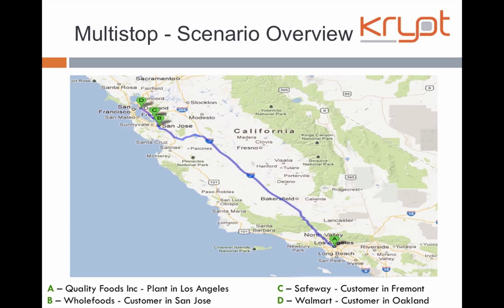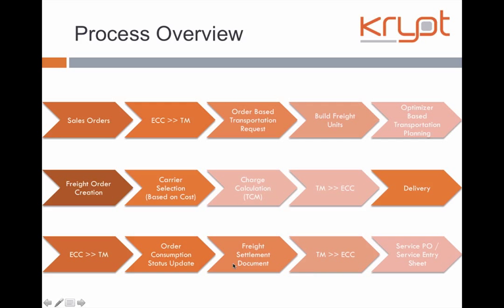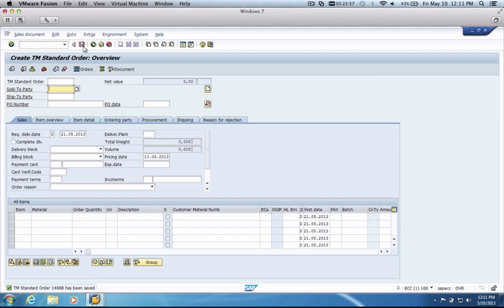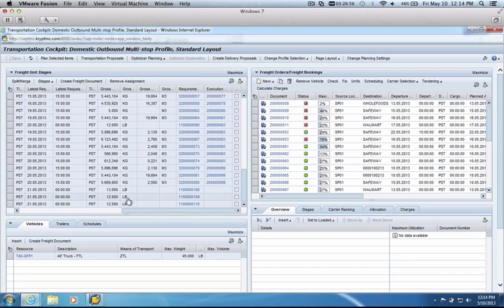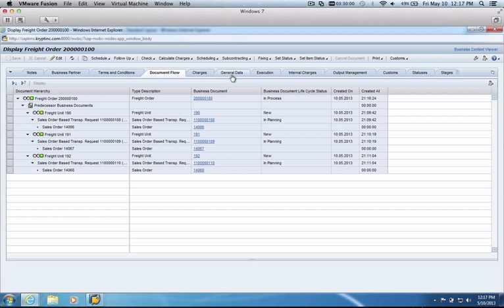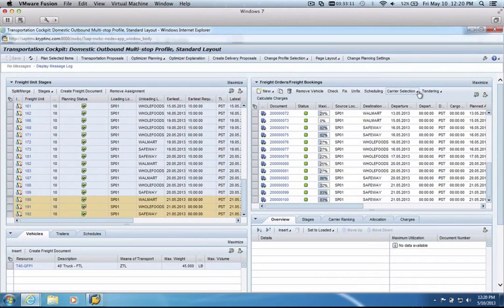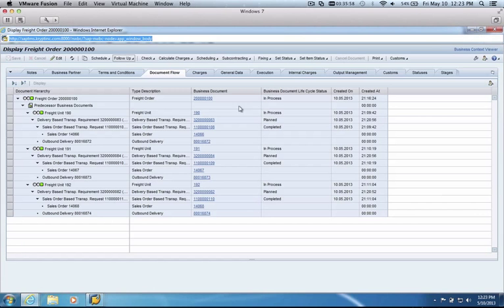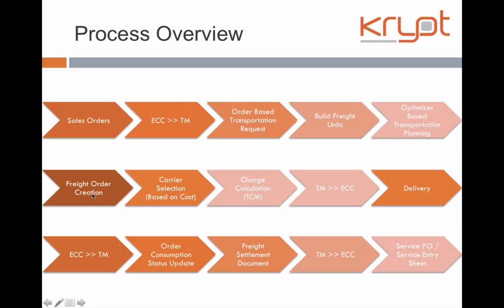SAP Transportation Domestic Scenario